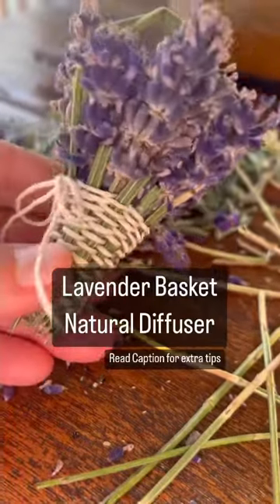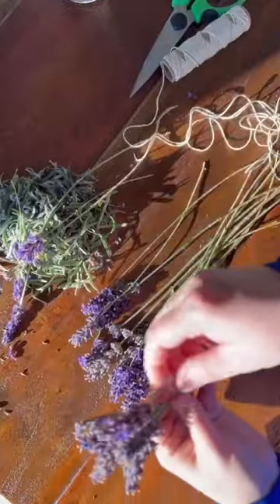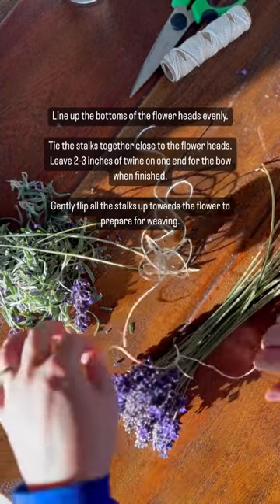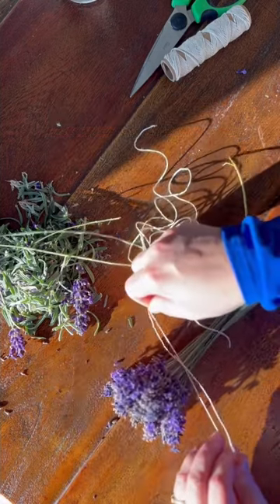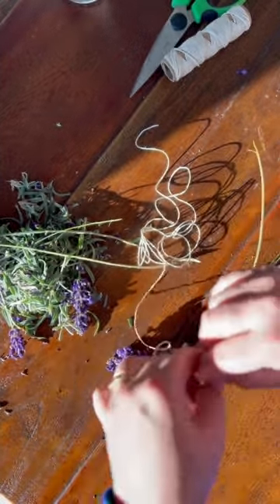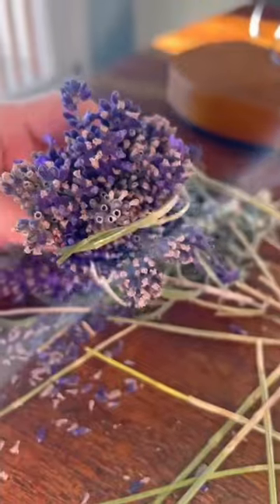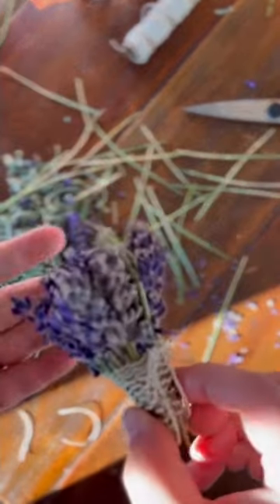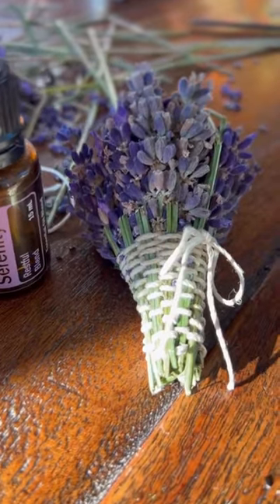DIY Lavender Diffuser Basket